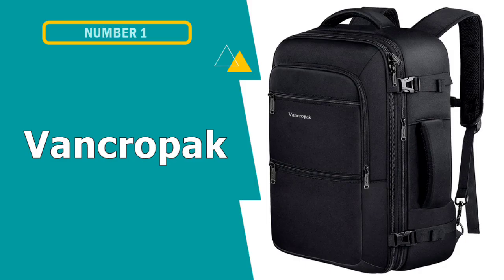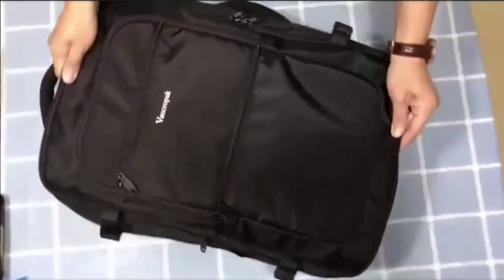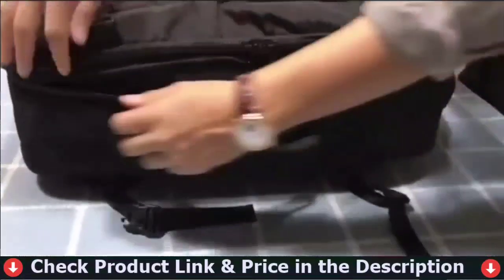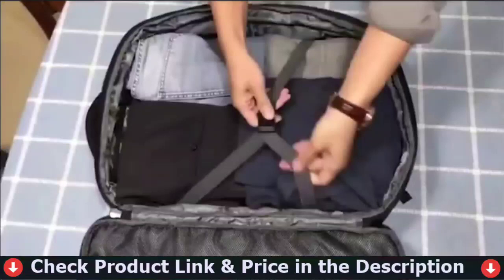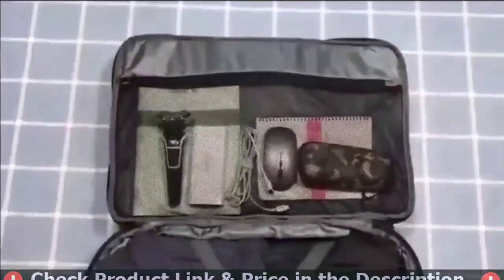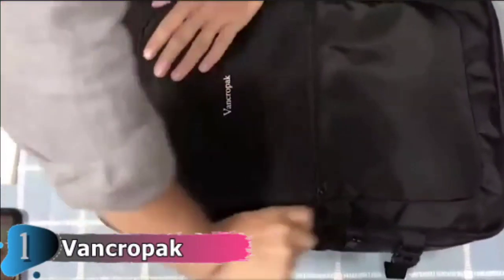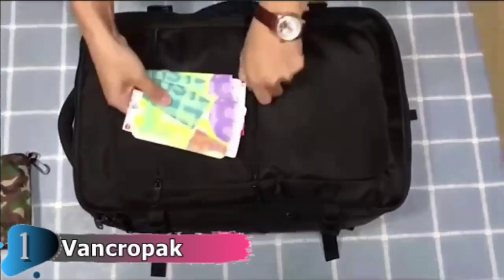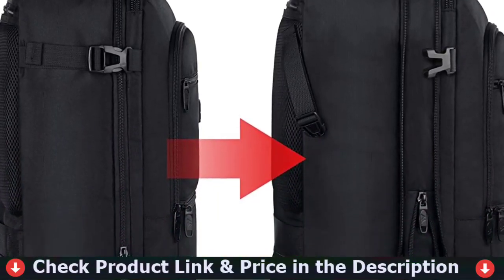🔥 Best Carry on Travel Backpack in 2023 ☑️ TOP 5 ☑️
Are you Searching for Best carry on travel backpack? If you want to buy best carry on travel backpack in 2023, we think this list will be very helpful to you.

"Here Are The Top 5 Best PRODUCT"

In this best carry on travel backpack reviews, We have selected the best carry on travel backpack for the money. Our team analyzes lots of top rated carry on backpack reviews and expert's suggestions to make the best budget backpack for travel. We update our top 5 travel backpack carry on list in regular basis, so If you choose from our picks, than you can be rest assured that you are buying the best travel bag on the market available.